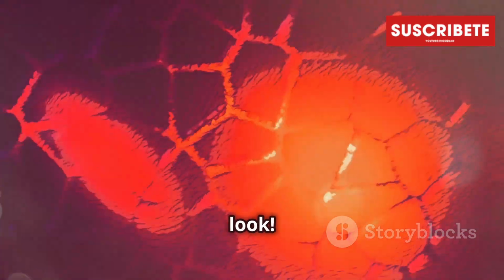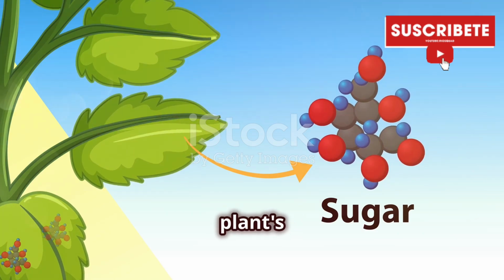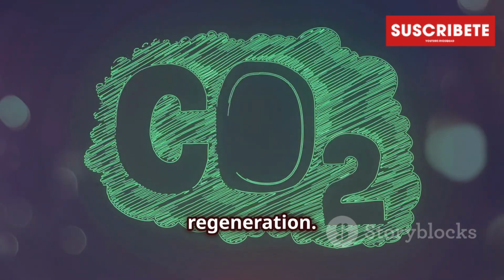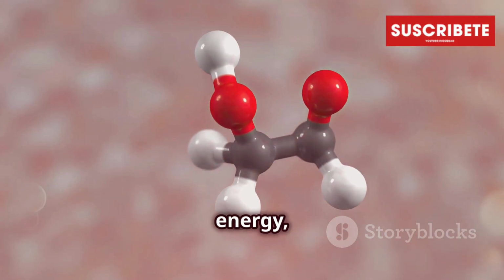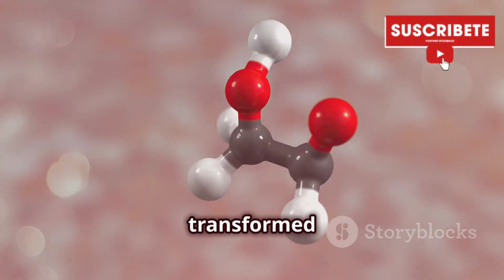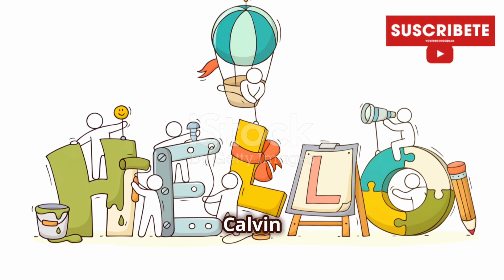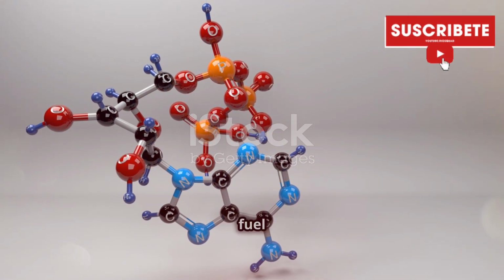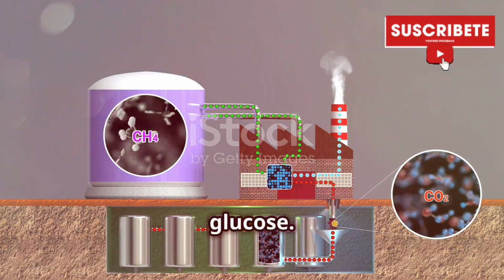Unraveling the Calvin Cycle: A Fun Explainer!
Dive into the fascinating world of photosynthesis with our fun and engaging explainer video on the Calvin Cycle! 🌱 In just 5 minutes, you'll grasp the intricate processes that plants use to convert sunlight into energy, all presented in a captivating cartoon style. Accompanied by vibrant diagrams and clear graphical representations, our knowledgeable teacher guides you through each step of the Calvin Cycle, ensuring you understand every concept with ease. Featuring a relatable young female voiceover in Indian English, this video is perfect for students and curious minds alike.